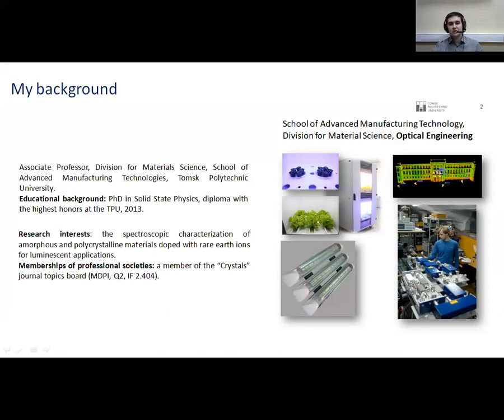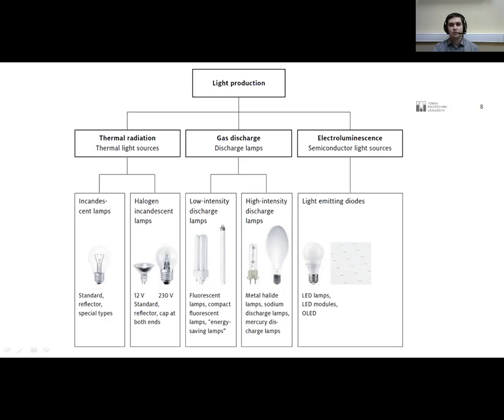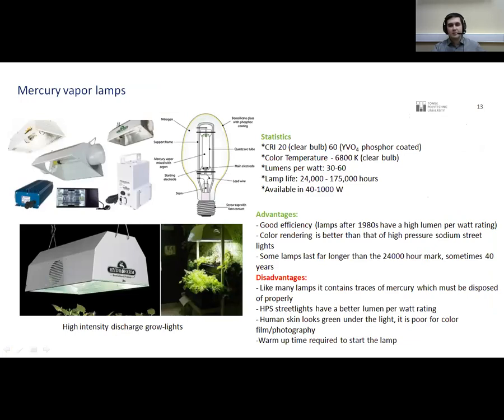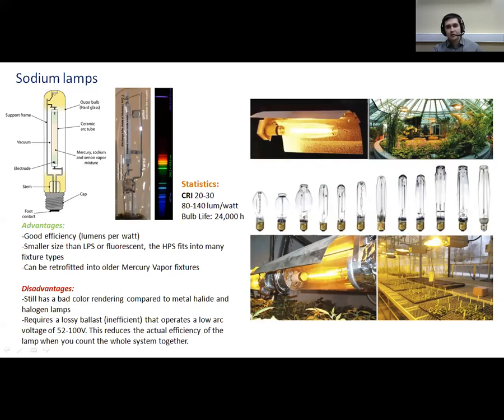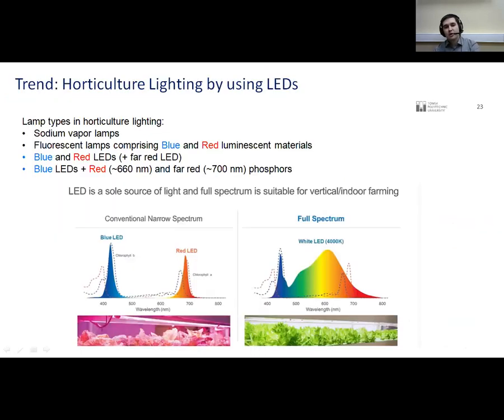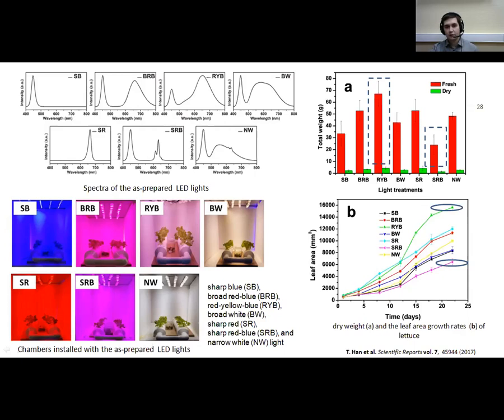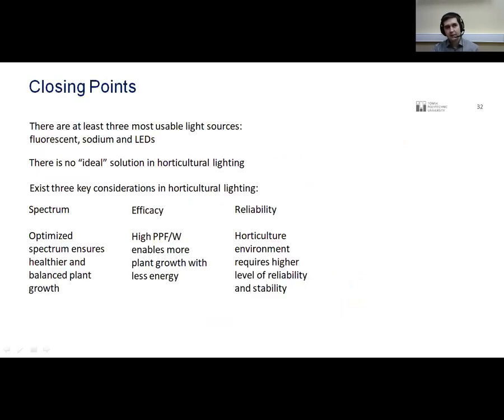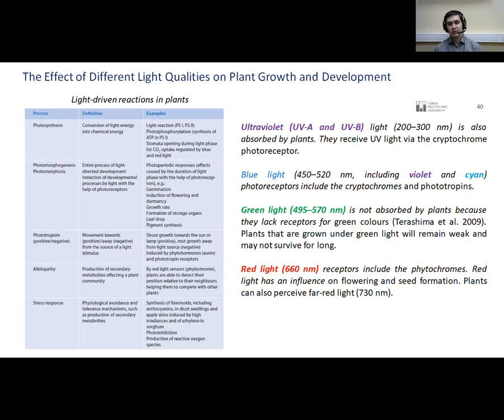Лекция об источниках света для агробиофотоники на Urban Greenhouse Challenge: Reforest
Ученый рассказывает об источниках света для агробиофотоники на Urban Greenhouse Challenge: Reforest

Лекция Challenges and Application of Light Sources for horticulture доцента отделения материаловедения Томского политеха Дамир Валиева посвящена обзору наиболее распространенных типов источников света используемых в облучательных установках.